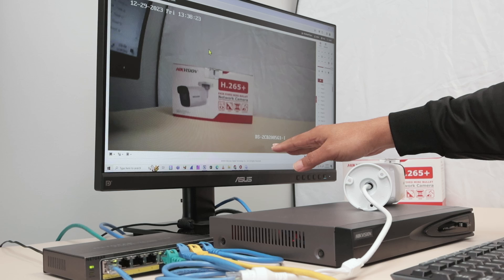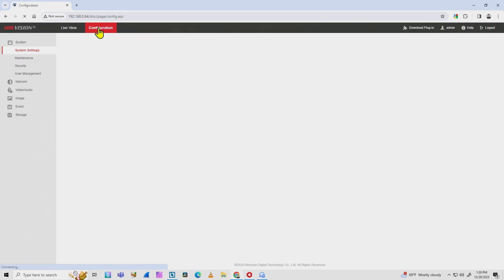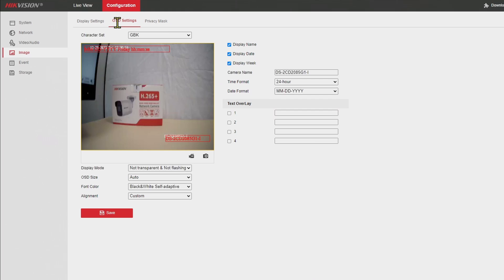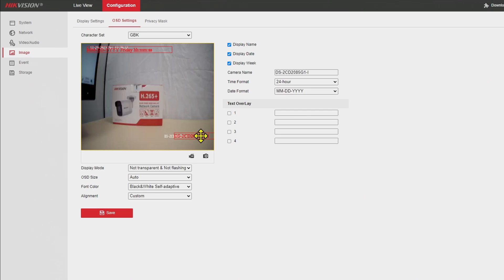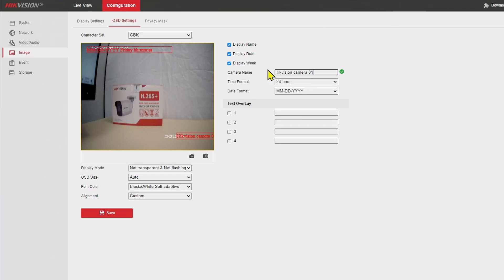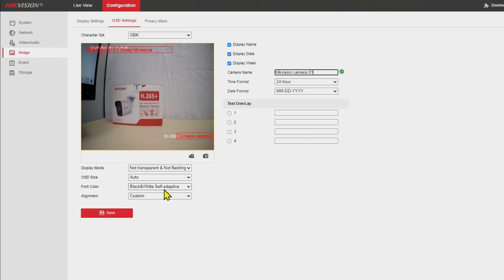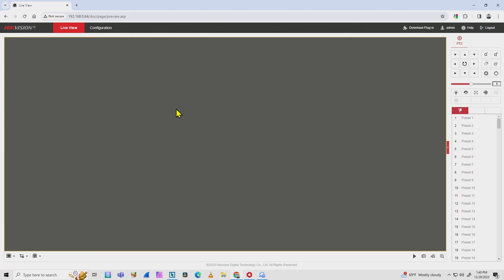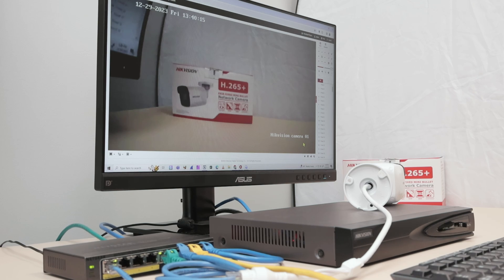How to change Hikvision camera name [ Quick Video ]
See how to change the name (OSD) on an Hikvision IP camera. The videos shows how to change the camera name via web browser.